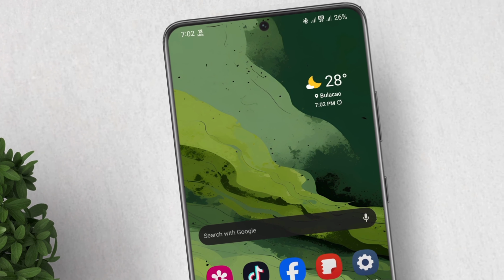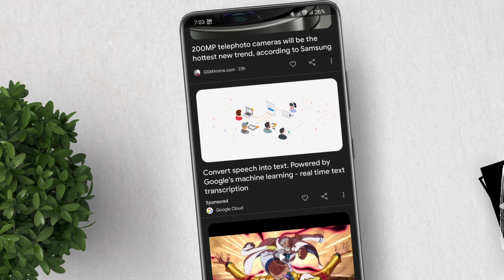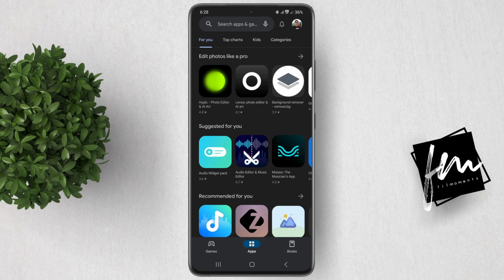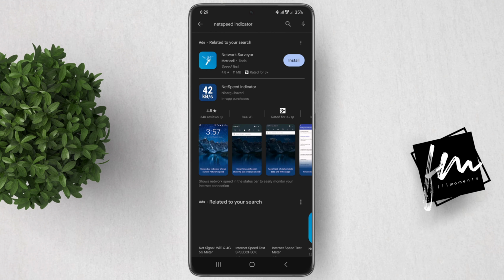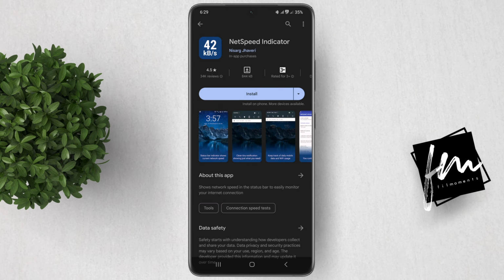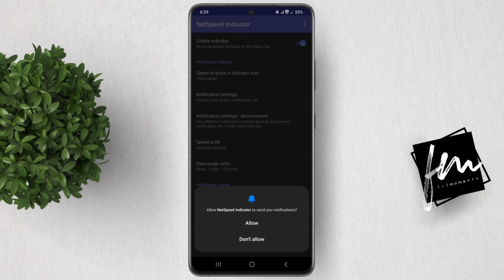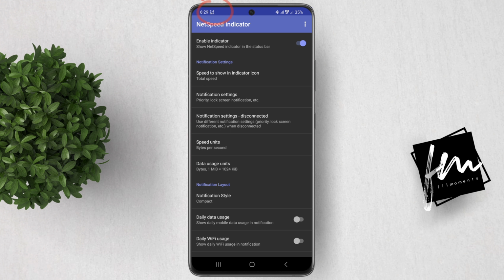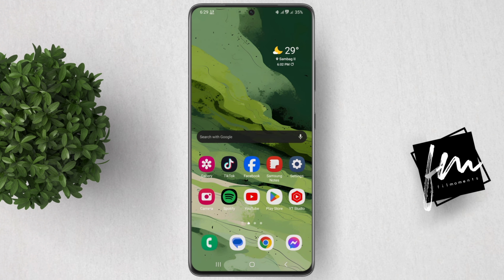How to Display Internet Speed on Any Android Status Bar in 2023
Do you want to know your internet speed all the time, without having to open a separate app? In this video, we show you how to display your internet speed on the Android status bar in 2023. This is a quick and easy way to monitor your internet connection and stay informed about your data usage.